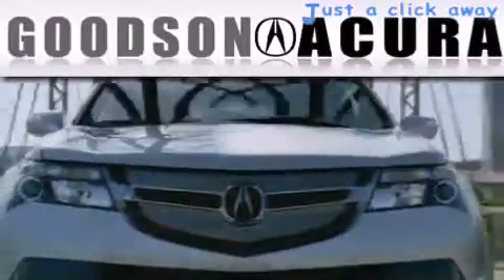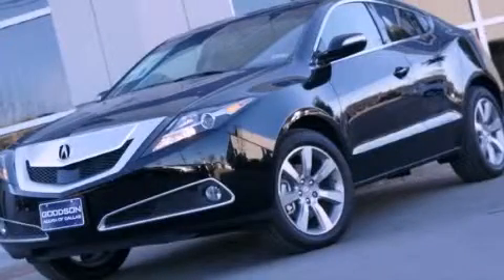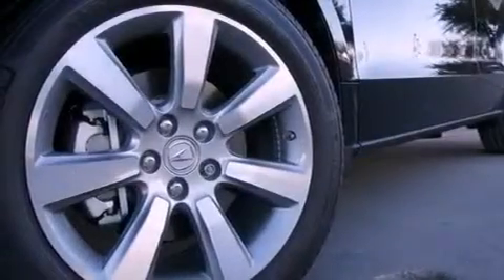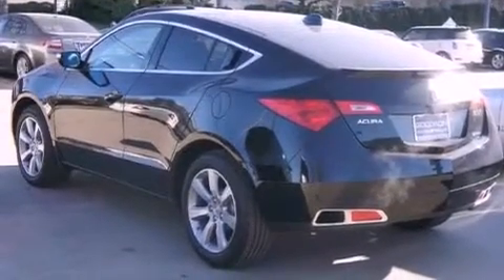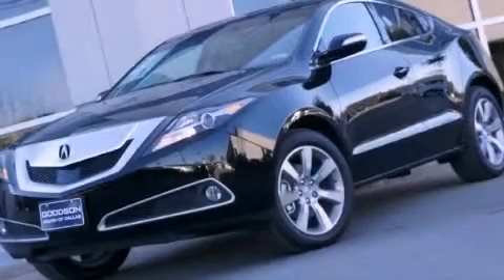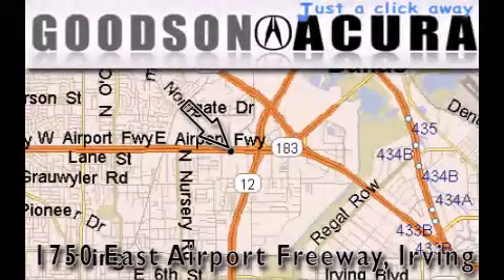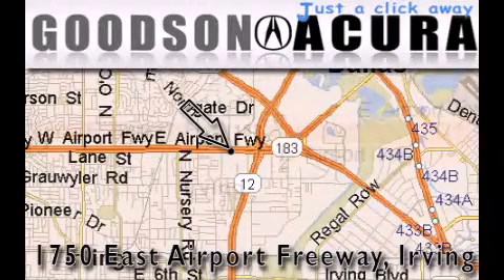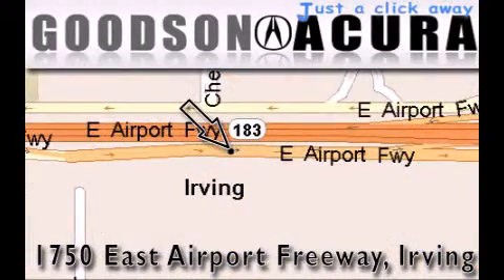2012 Acura ZDX Irving TX 75062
We are proud to present this 2012 Acura ZDX .

 Year : 2012

 Make : Acura

 Model : ZDX

 Engine : 3.7L PGM-FI MPI SOHC 24-valve VTEC V6 engine

 Trans . : Automatic

 Exterior : Black

 Miles : 10

 Interior : Other

 Goodson Acura

 1750 East Airport Frwy

 2012 Acura ZDX Irving TX